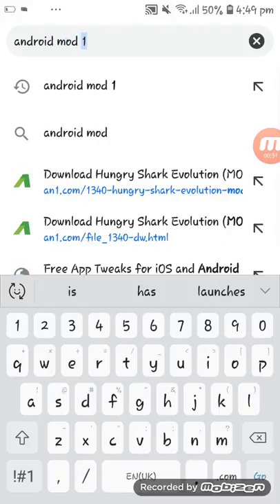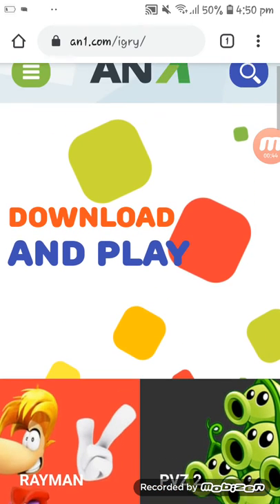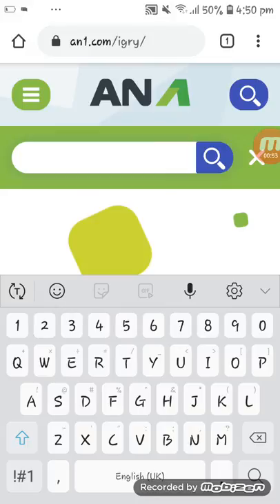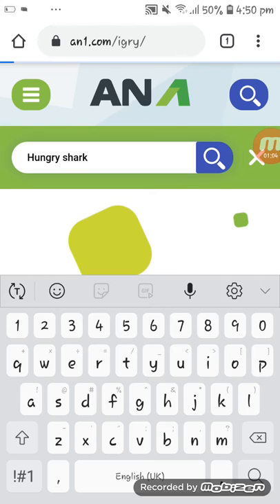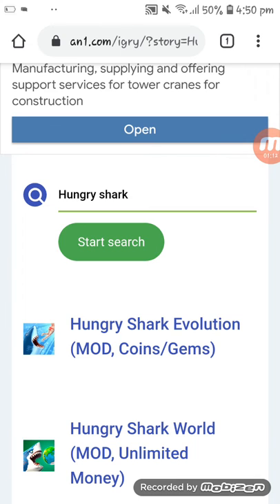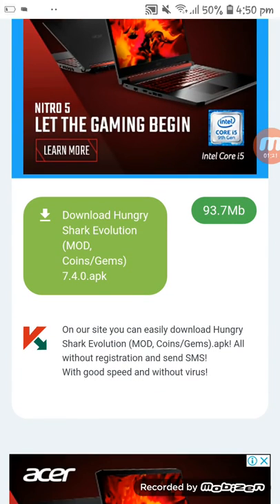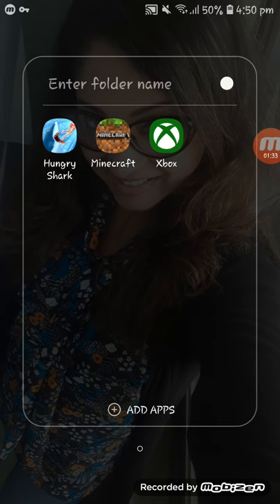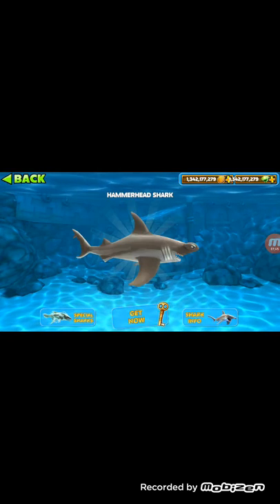How to get unlimited (coins/gems) in hungry shark evolution